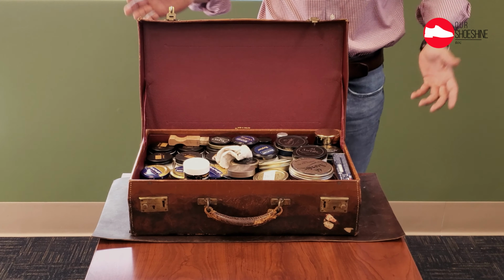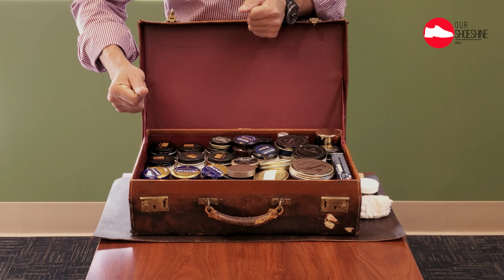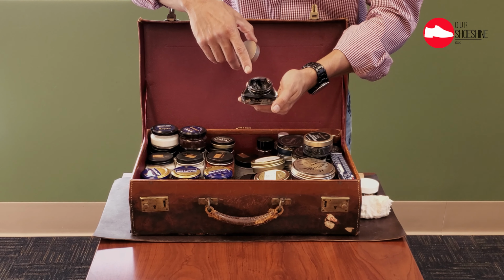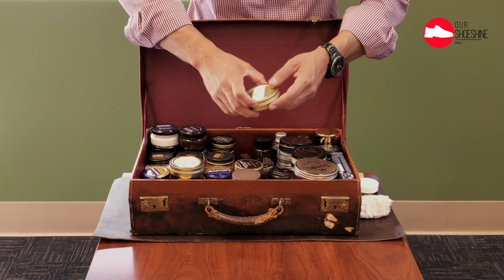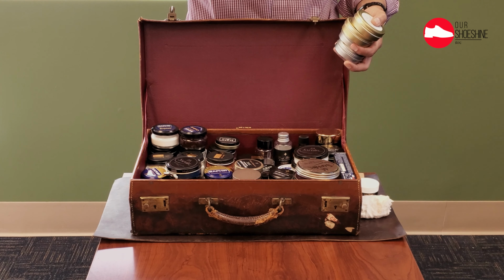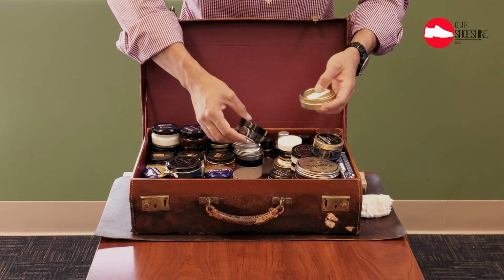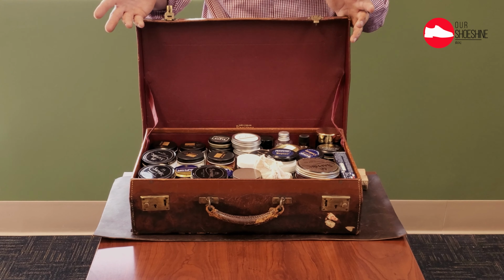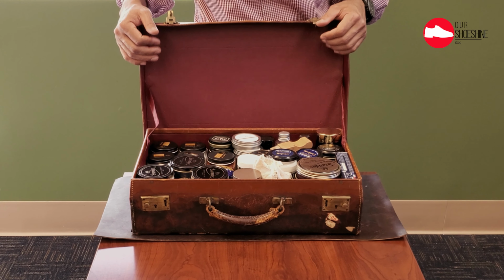Whats in the box?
Today I decided to share what do I keep in my "To Go" briefcase. I carry this whenever I need to make a housecall on someone's shoes or when the situation calls for me to be mobile with some of the products that might be used to care for shoes and leather goods.